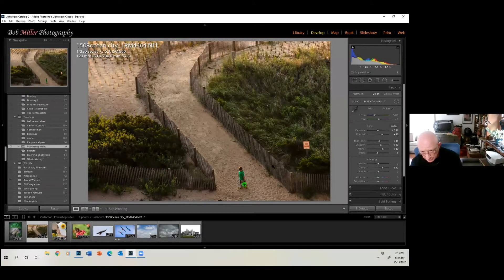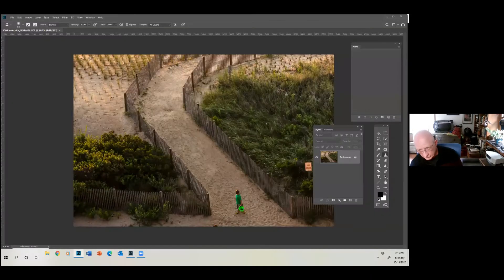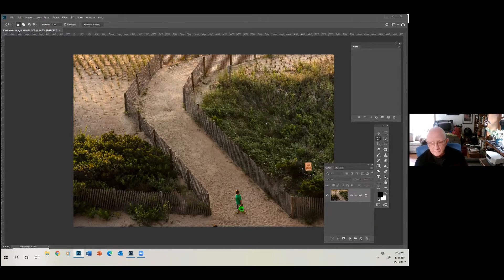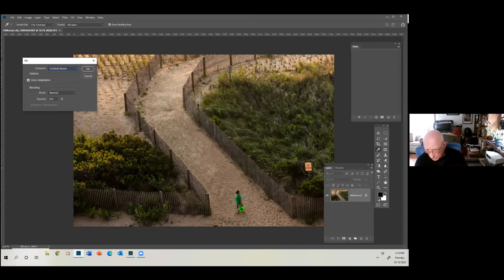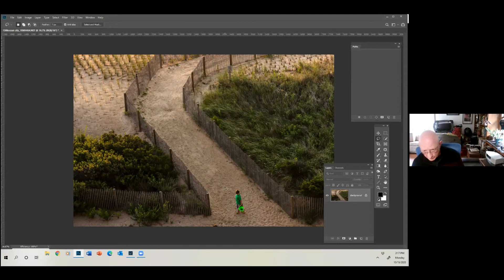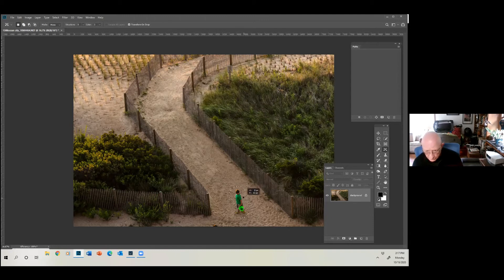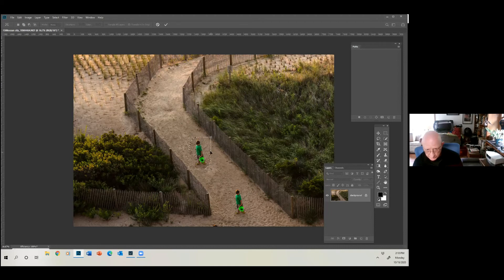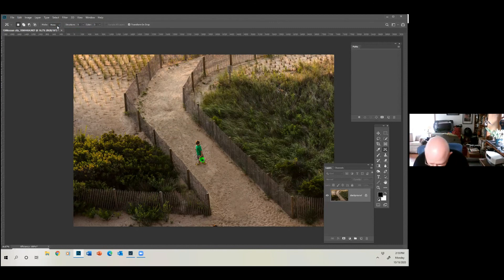Lightroom and Photoshop Together - How to Move an Element in an Image with Bob Miller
Lightroom is a great photo editor but it does have some limitations. Bob Miller shows you how to move an object in Lightroom using the Content Aware Move Tool in Photoshop. Using Photoshop as a plug-in for Lightroom is rather like using one larger more capable program without the inconvenience of having to deal with two separate programs.

Chestertown RiverArts is about growing community, creativity and connection through the arts.
Tag us on your social media accounts to show us what you're doing!